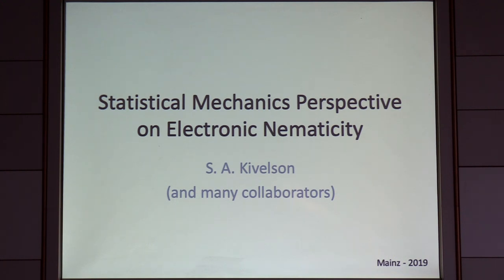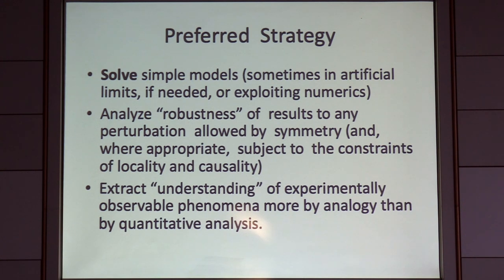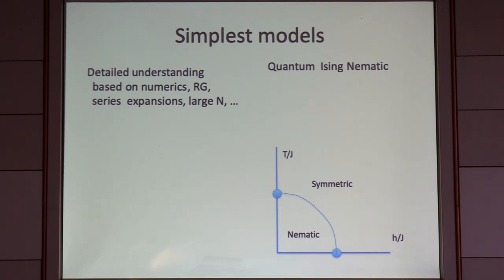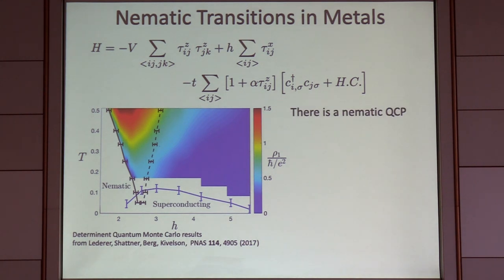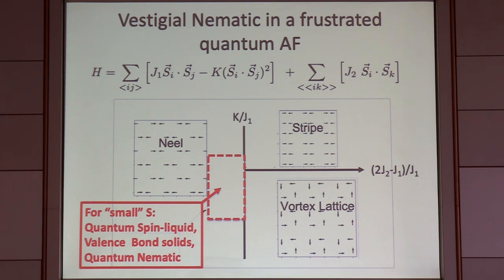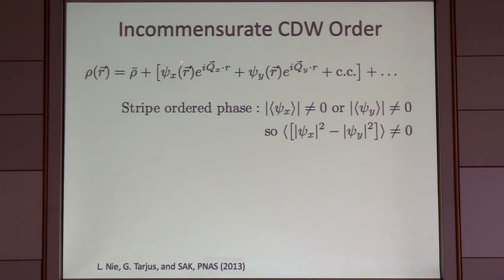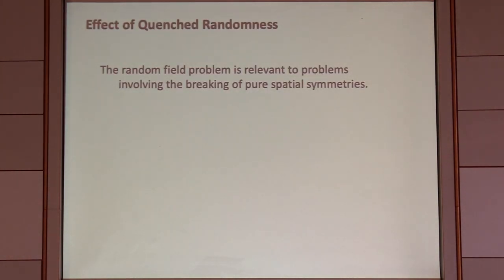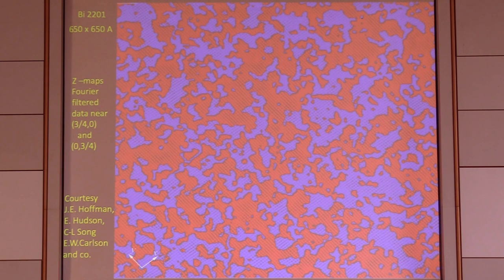Talks - Elastic Tuning and Response of Electronic Order - Steven Allan KIVELSON, Stanford University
Nematicity, strain, and disorder: Universal features from statistical mechanics